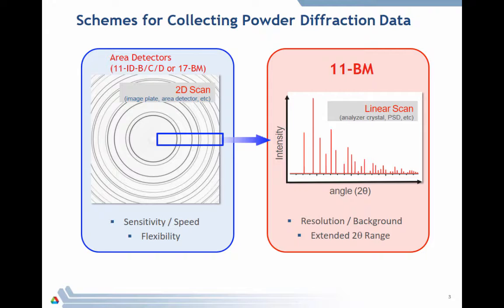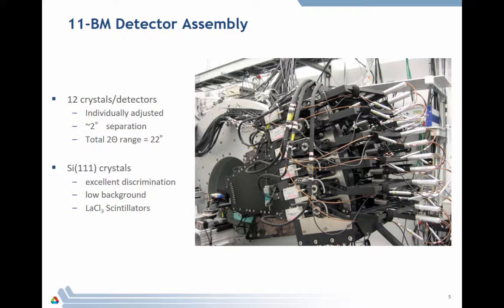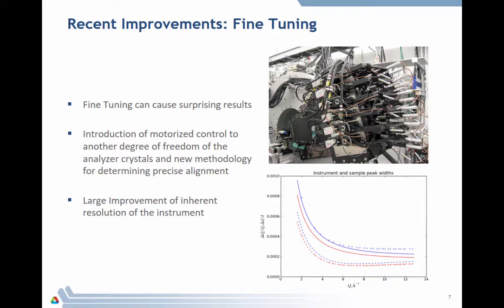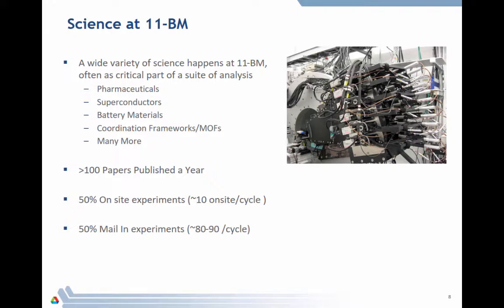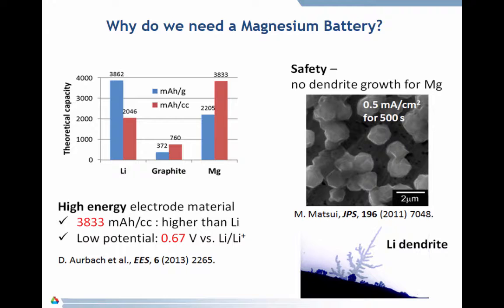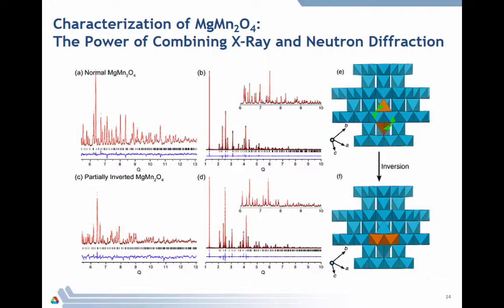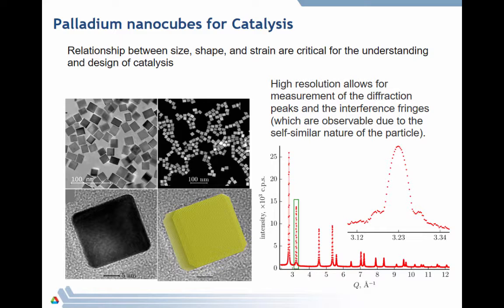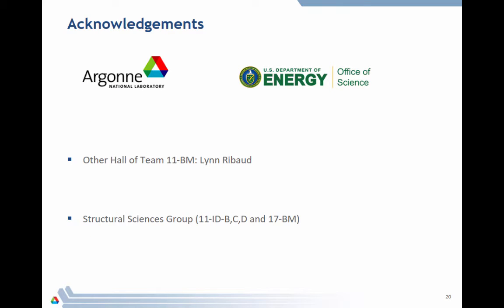Improving On Great: The High-Resolution Powder Diffractometer, 11-BM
presented by Saul Lapidus, Advanced Photon Source